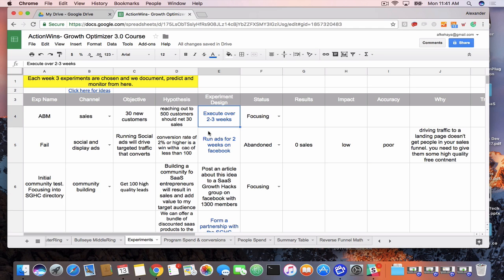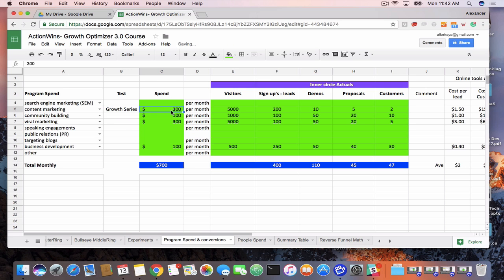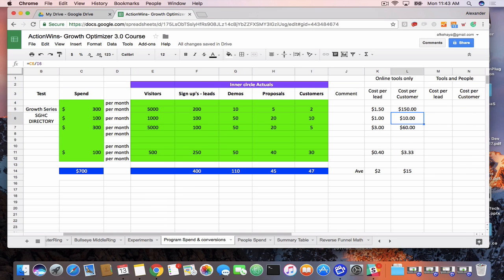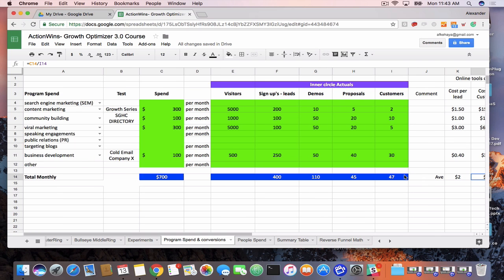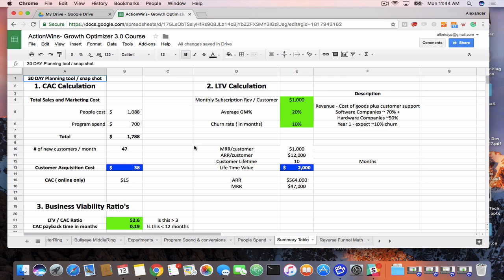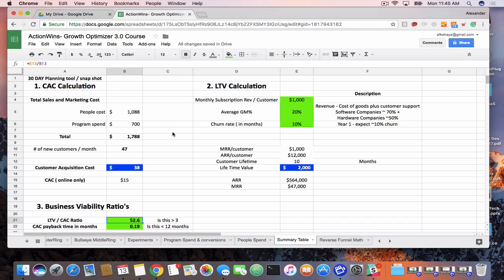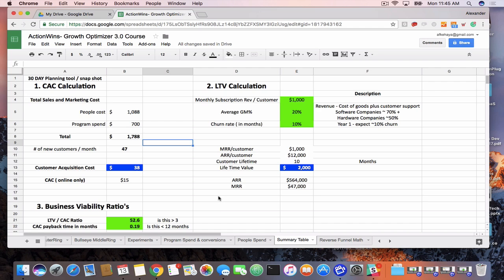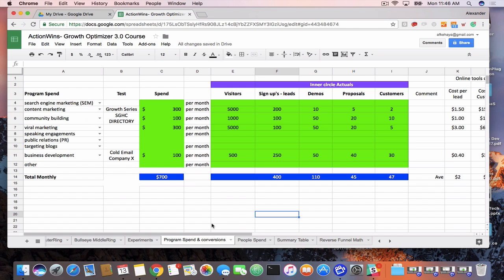Understanding The Metrics That Matter